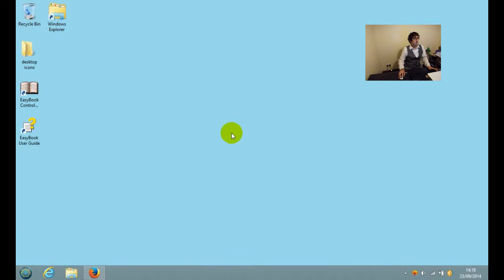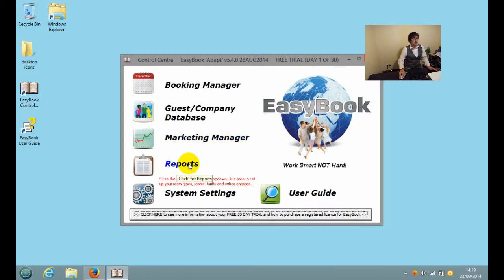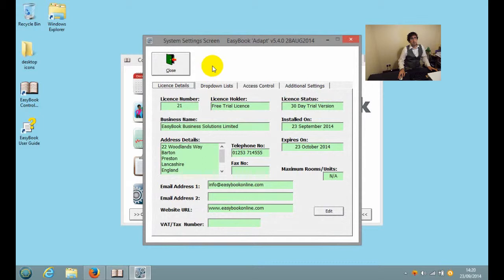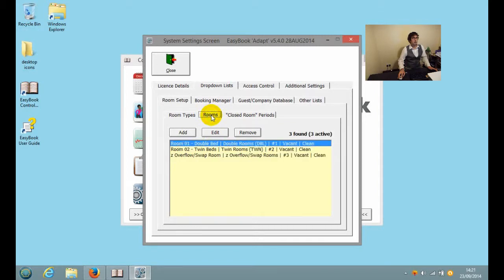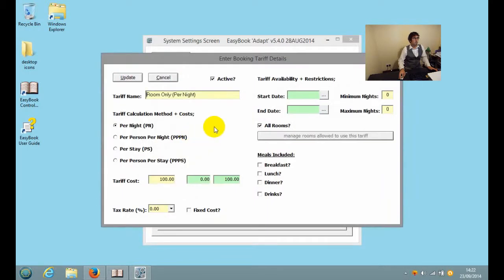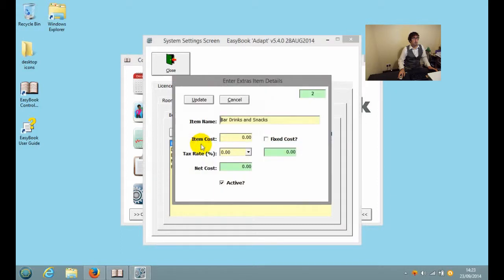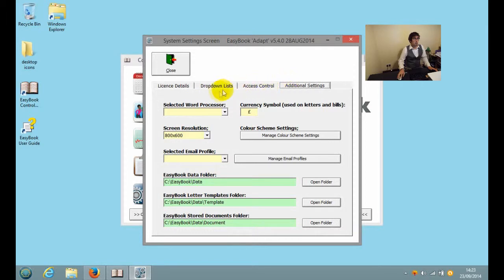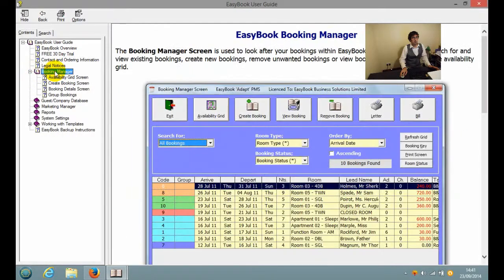EasyBook PMS 02 Overview of the Free Trial - Getting Started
EasyBook PMS - Booking Software for Hotels, Motels, Guest Houses, B&Bs and Inns.  Welcome to this short video showing an overview of getting started with the EasyBook Free 30 Day Trial.